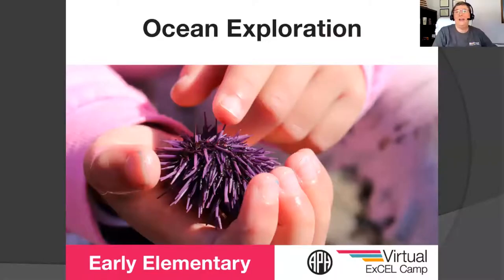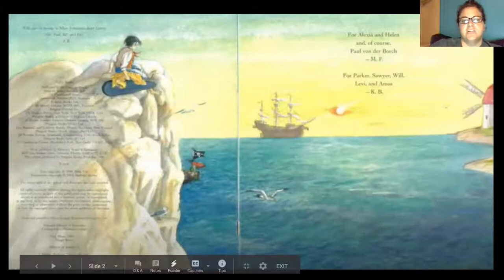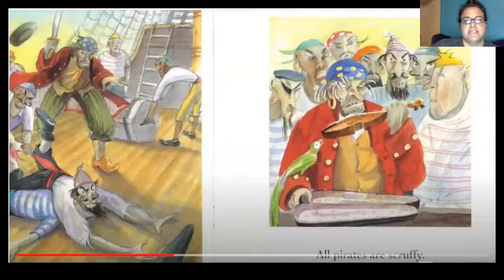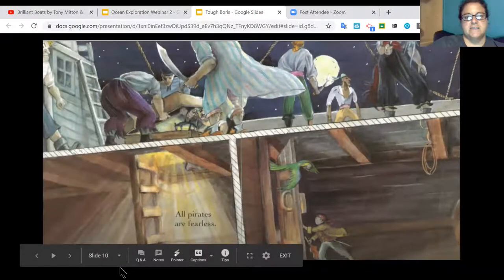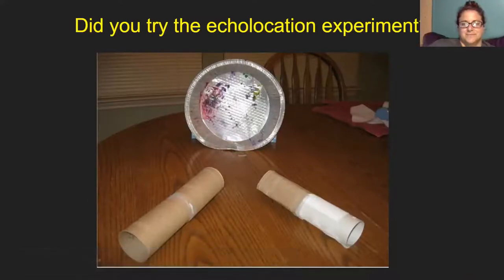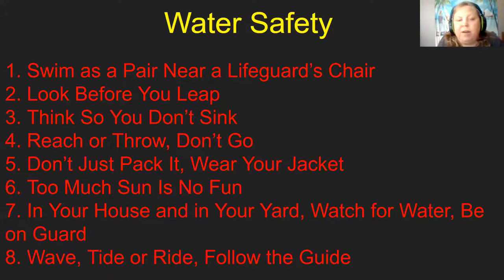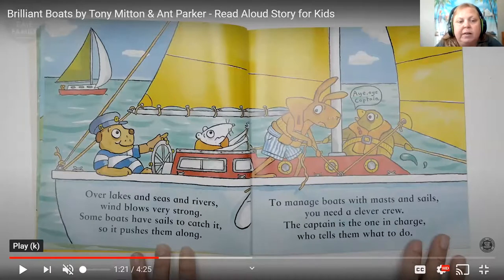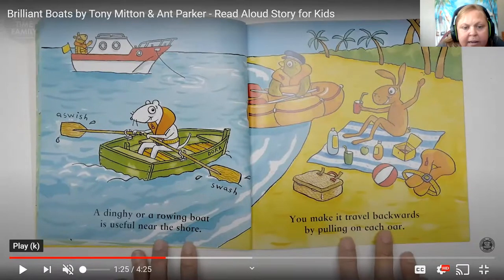Sail Away with Me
Camp Audience: Kindergarten – 2nd grade

Description: Join us today as we go on an ocean adventure! We will learn about ways to travel on the ocean and might even run into a few pirates along the way. We will meet Tough Boris, discover all kinds of boats, find out about water safety, discuss extension activities, and end our session by singing our camp song. Following our stories and activities, the instructors will be available for questions by students, colleagues, or parents/caregivers in attendance.

Instructor:  Jessica Kaminski, Teacher of the Visually Impaired

Instructor:  Leslie McNeil, Teacher of the Visually Impaired

Student teacher:  Anahit LaBarra, Student at University of Northern Colorado

Primary Core or ECC Area: Recreation and leisure, Social interaction, Independent living, Sensory efficiency

Lesson Plan Goal: To participate in a fun meaningful learning experience using songs,

stories, movement, and social interactions centered around the ocean.

Learning Objectives:

Participate in songs with movement
Share experiences with other students
Listen to stories
Material Needed: Water Safety sheet for reference